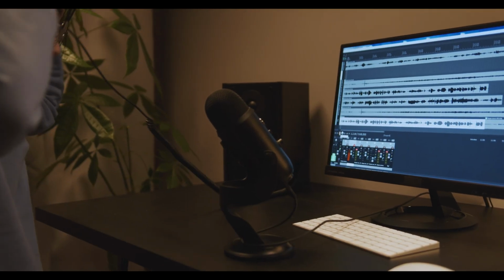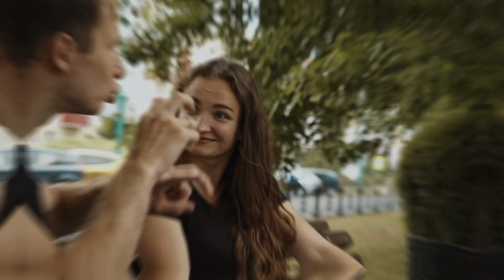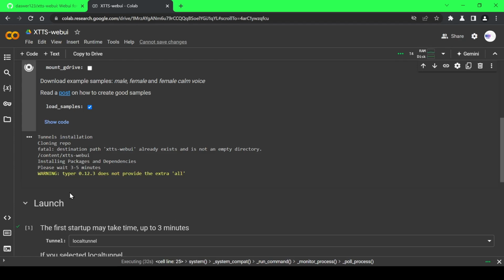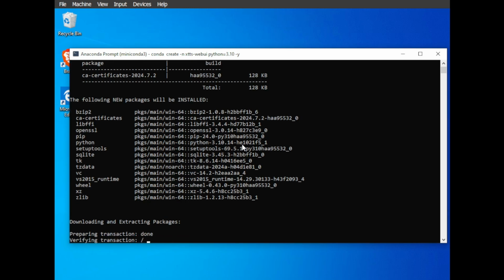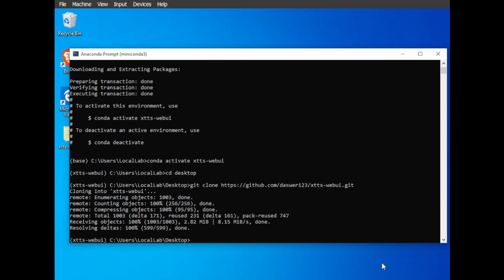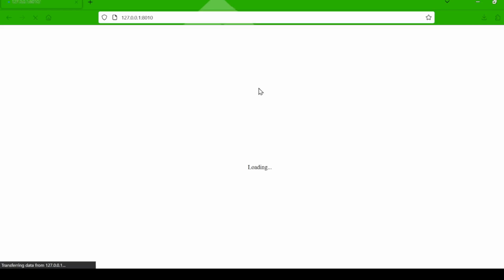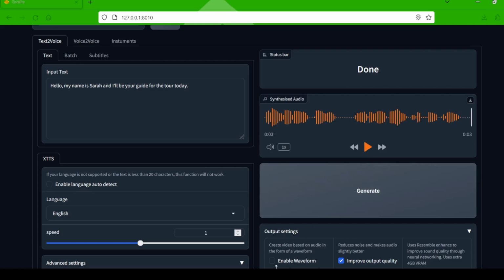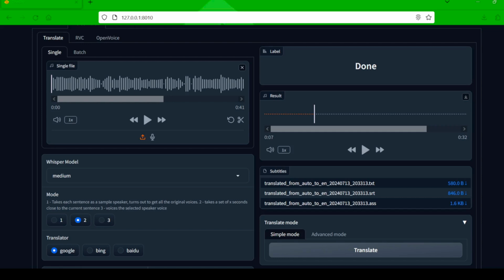Best Free Text to Speech AI Voice Generator - Local Install 2024 Tutorial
Get ready to be amazed by the power of AI voice cloning In this video, we'll explore XTTS-WebUI, a revolutionary tool that lets you generate incredibly realistic speech using cutting-edge text to speech synthesis. You can create professional-sounding voiceovers, audiobooks, and accessible applications for visually impaired users - all for free and on your own computer! Learn how to use text to speech app in two easy ways: through Google Colab or manual installation. We'll walk you through the step-by-step process, from installing dependencies to launching the XTTS-WebUI interface and setting up your own local elevenlabs.